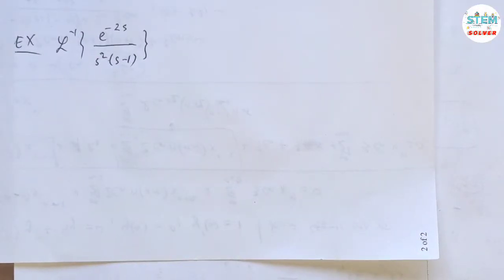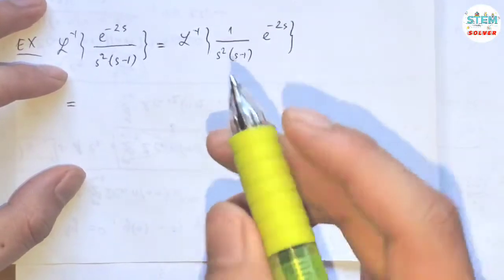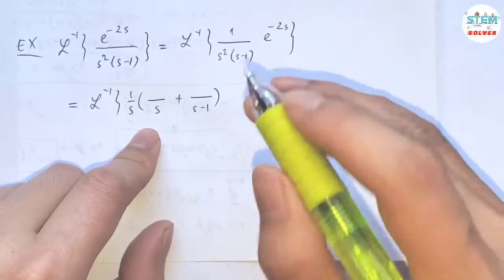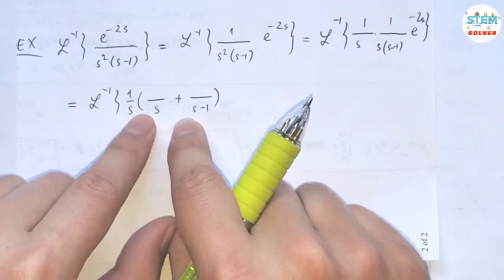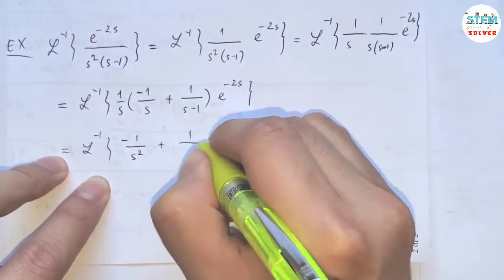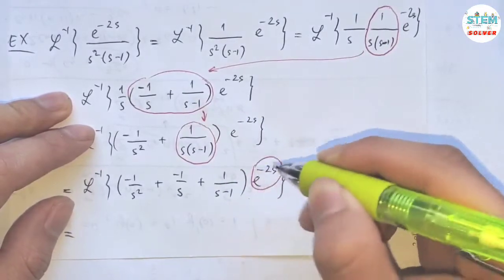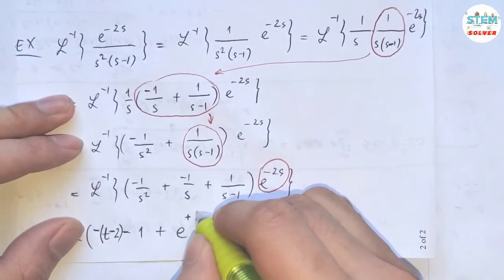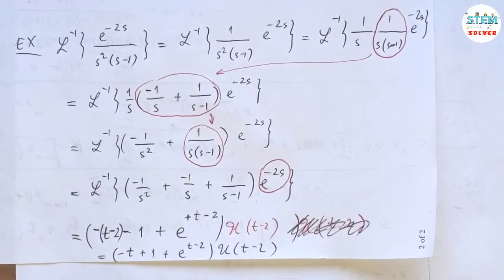7.3-48 Find Inverse Laplace Transform of e^-2s / s^2 (s-1) | DE